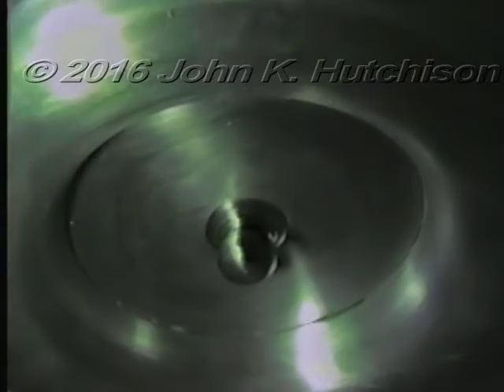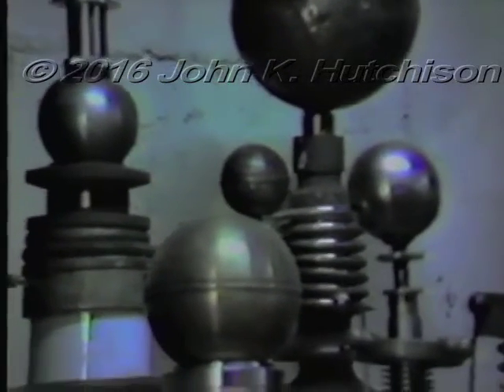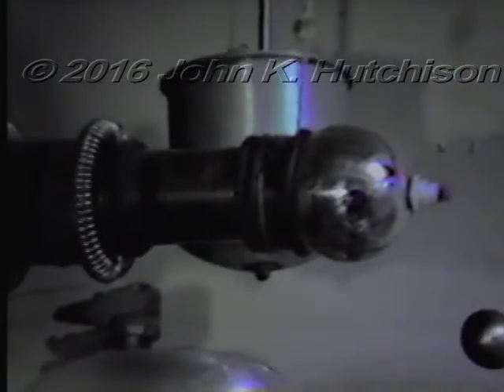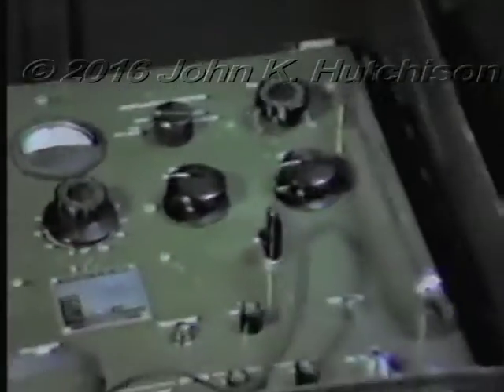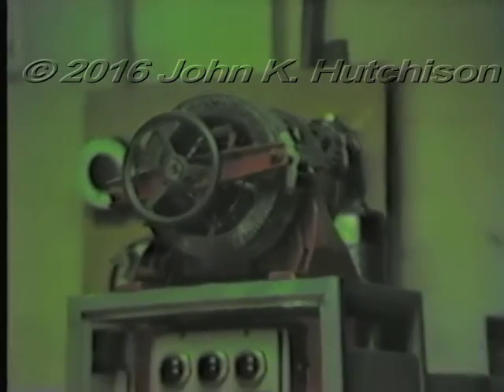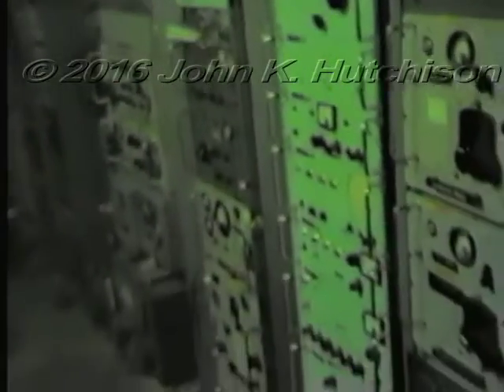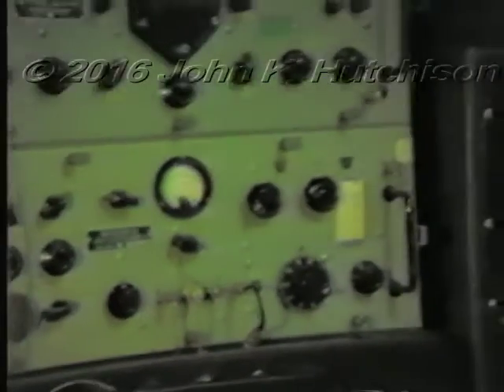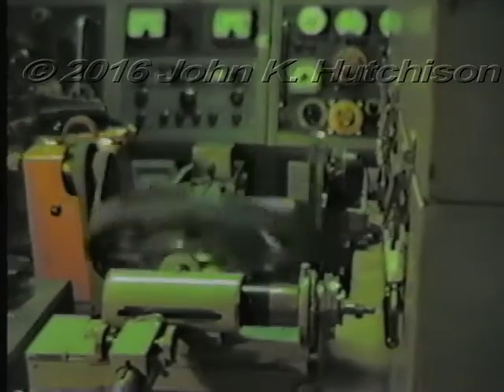hutchison effect big lab 560 cambie street